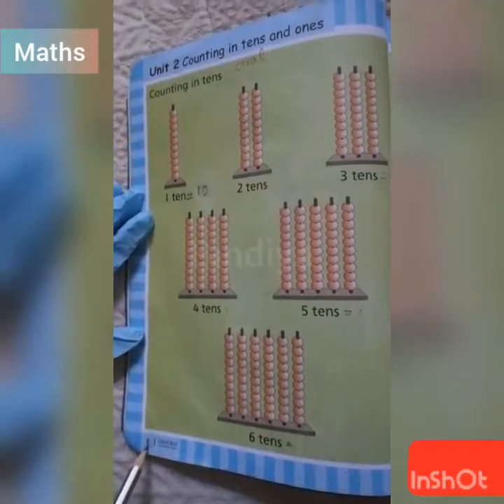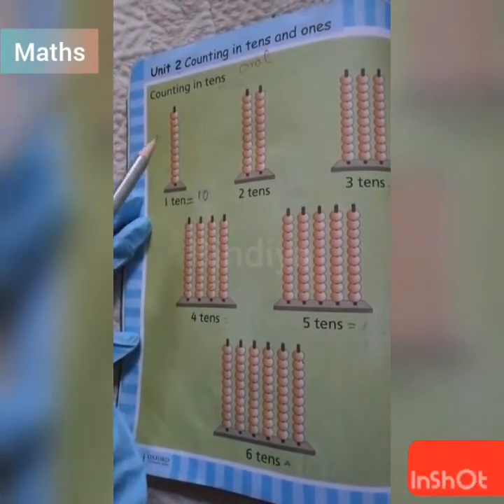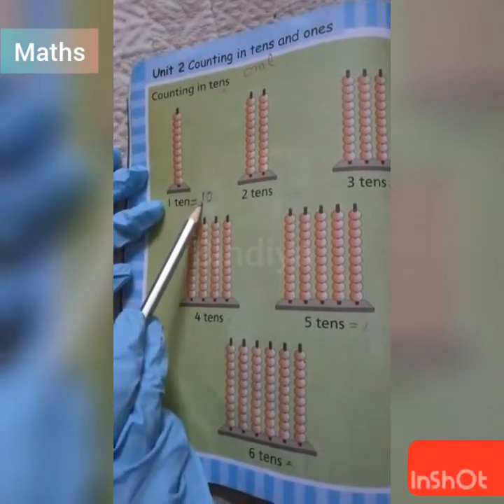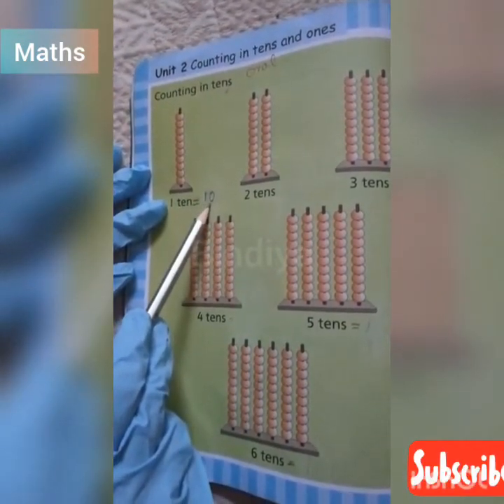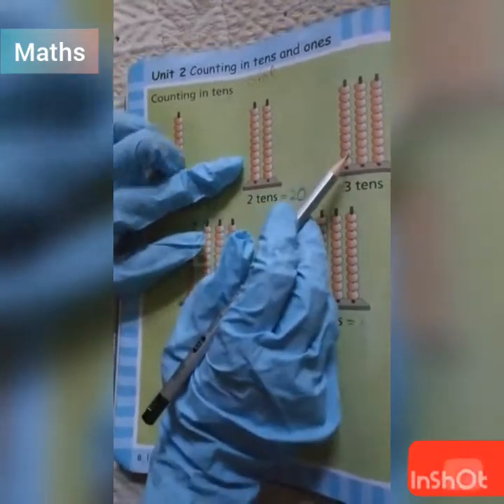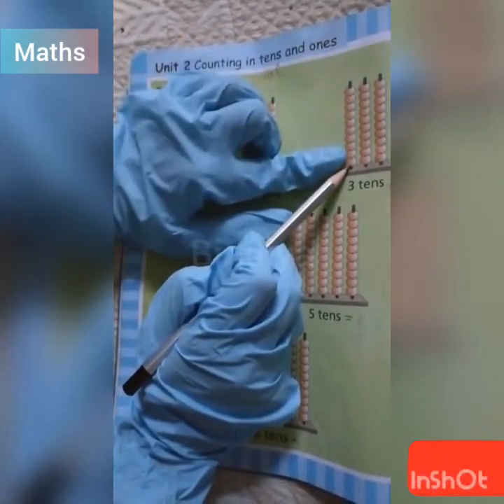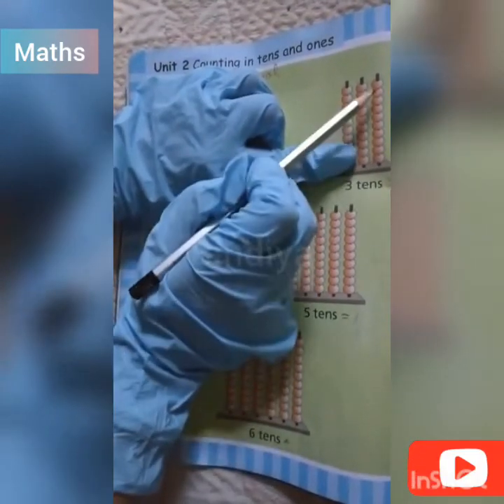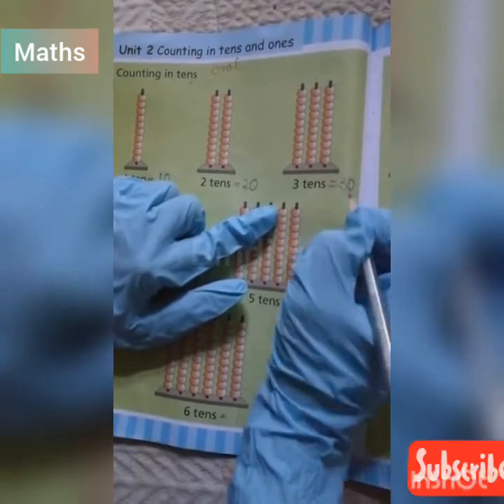Maths for Early learners / year 3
Maths
counting
numbers
missing numbers
backward counting
missing backward counting
tens and unit